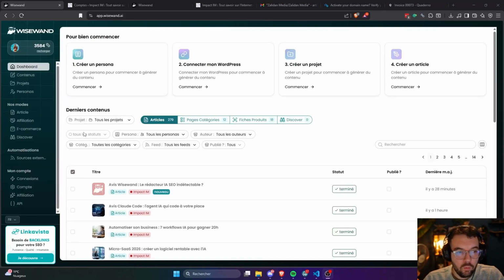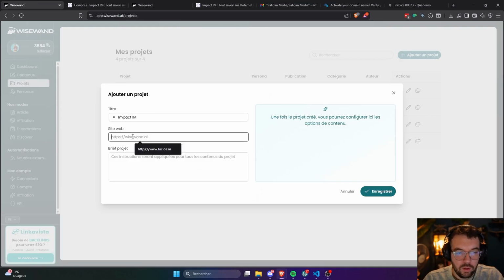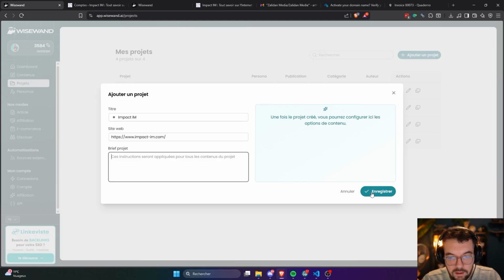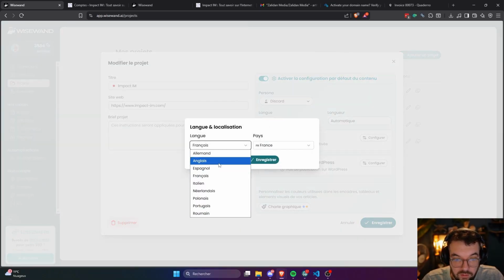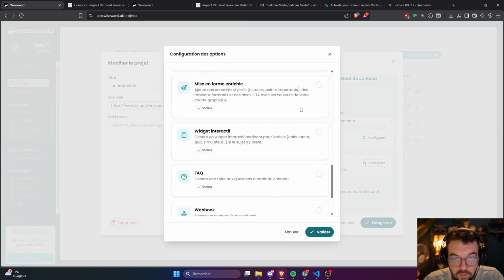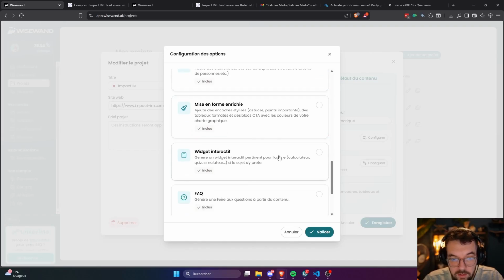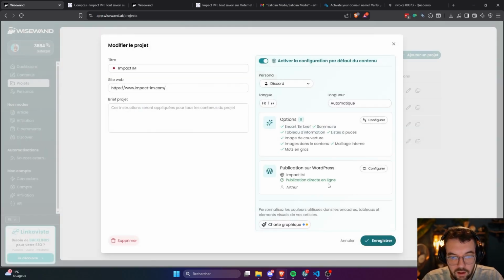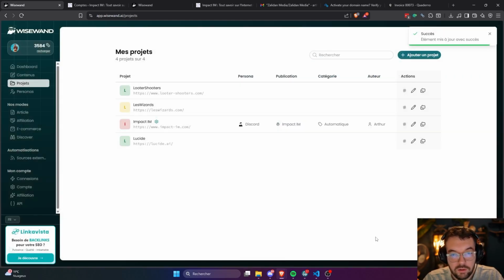How to create a project on Wisewand